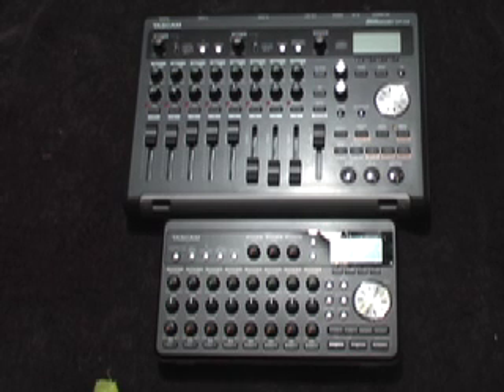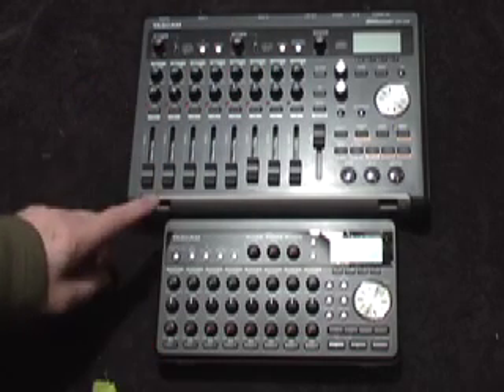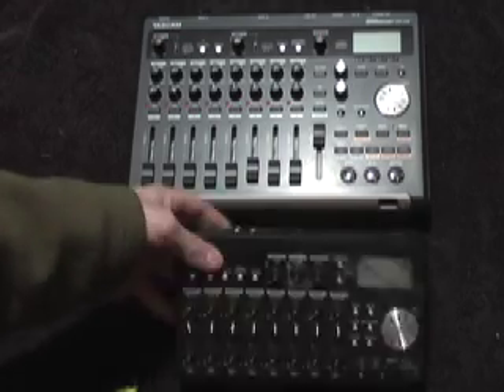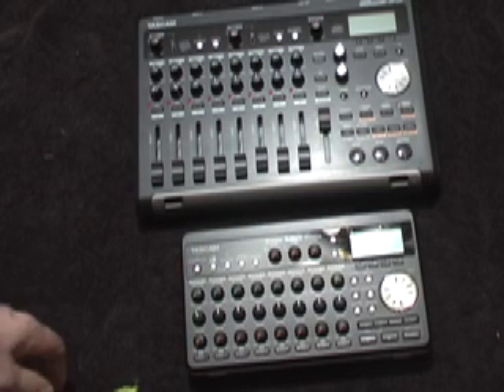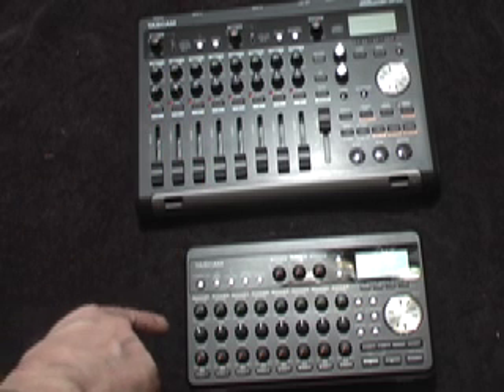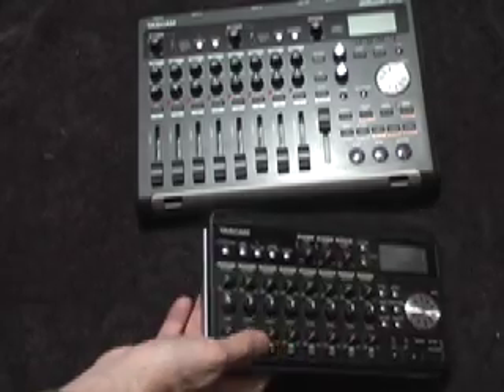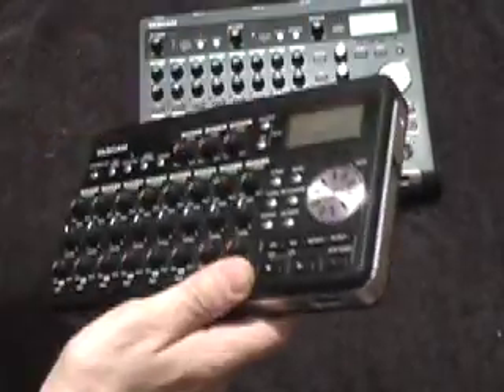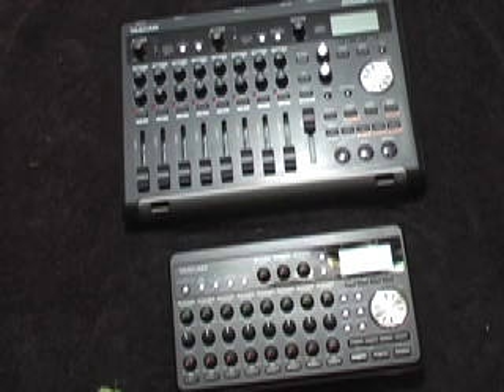Tascam DP-03 VS DP-008 Digital Portastudio Multitrack recorders Comparison video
Tascam DP-03 :

Tascam DP-008EX 8 Track digital recorder:

Our latest YouTube Camera DSLR Rig:

Canon EOS Rebel The Latest version:
Sandisk Extreme Pro 64GB:
Sigma 17-50mm EF mount Lens:
Zoom H4n Handy Audio Recorder:
Rode Video Mic:
Zoom Sescom Audio link cable with headphone monitor input:
Sony Headphones MDR7506:
Davis & Sanford Fluid Head Tripod:
Neewer CN-160 Led Light:
Yongnuo 300 Air led panel:
Camera Hot shoe Mount Adaptor:
Green Screen Lighting Kit: